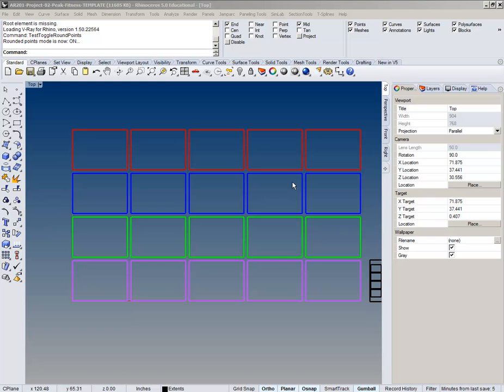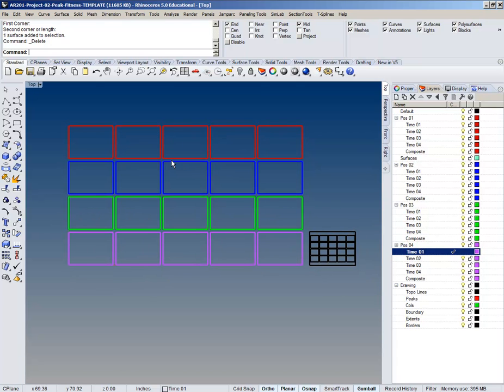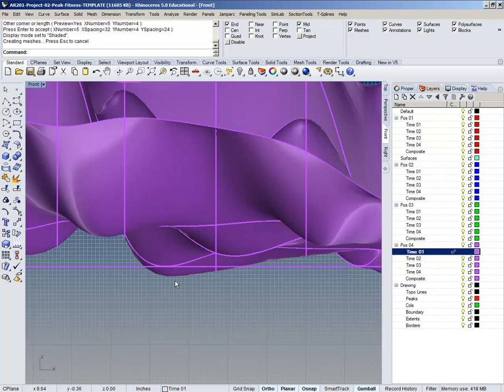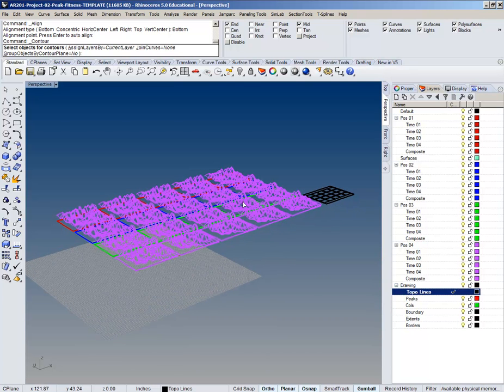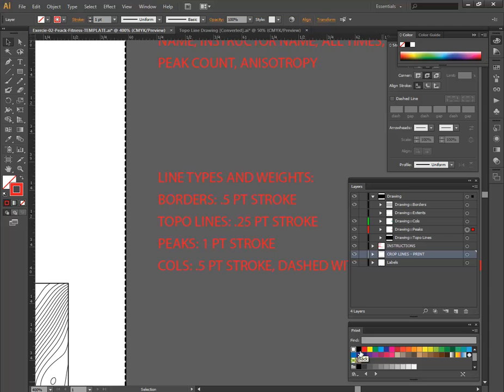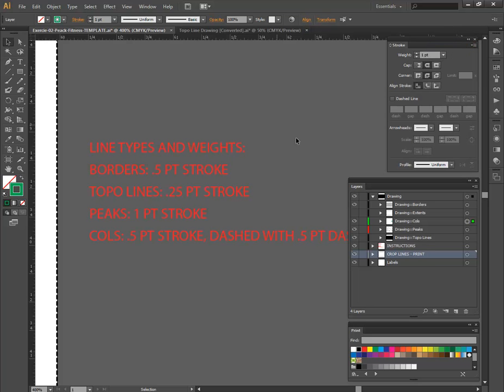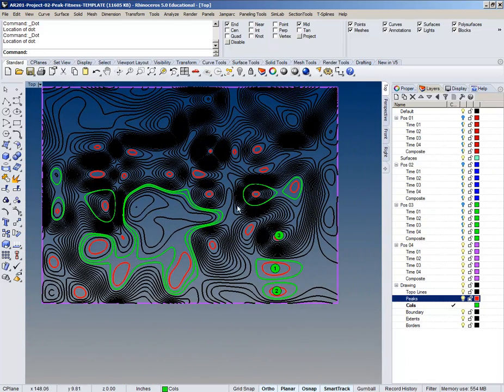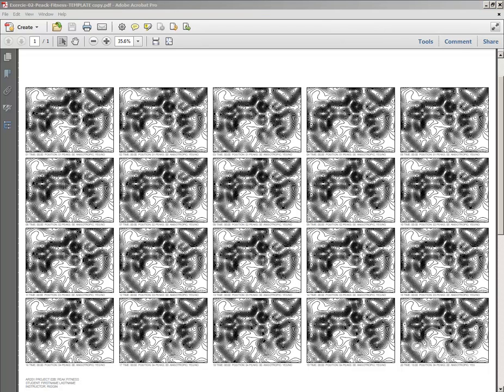NSAD FA15 AR201 Project 02B Topo Drawings: Part 1 of 1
In this video, we review the workflow for producing topographic drawings of our surfaces in Rhino 3D and editing the line work in Adobe Illustrator.